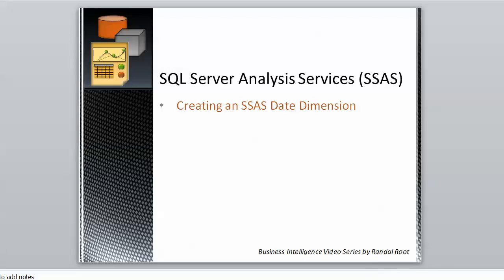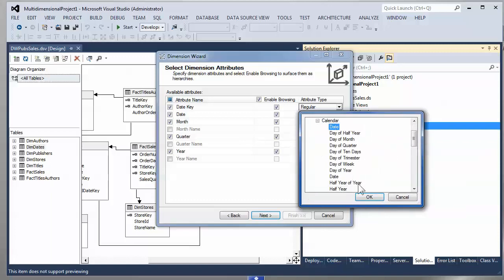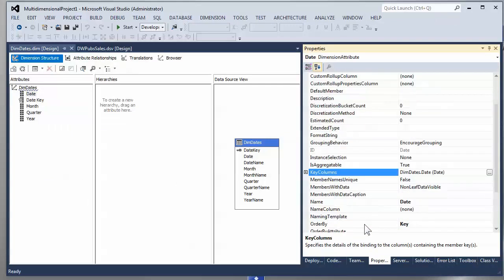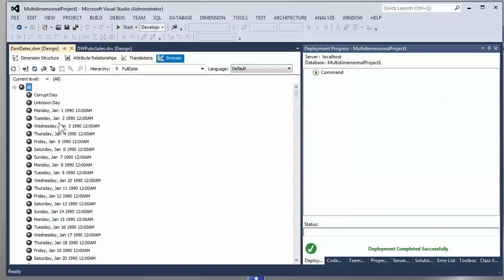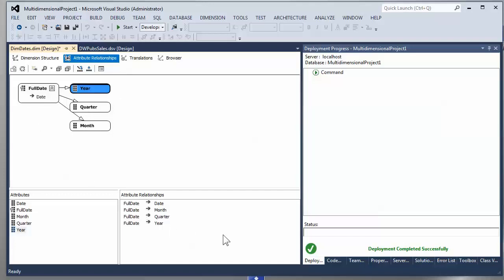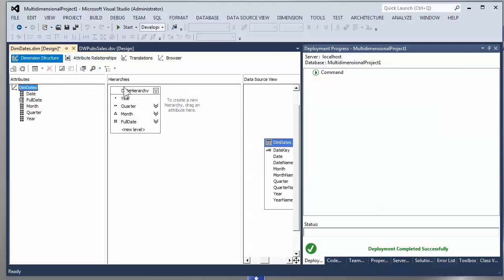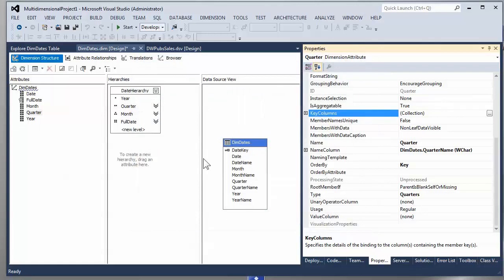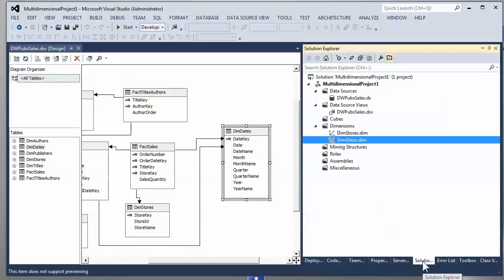05 Creating an SSAS Date Dimension